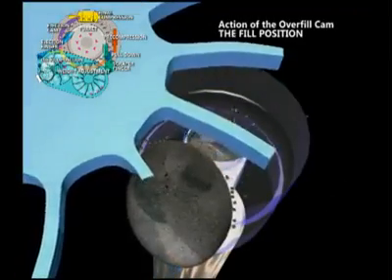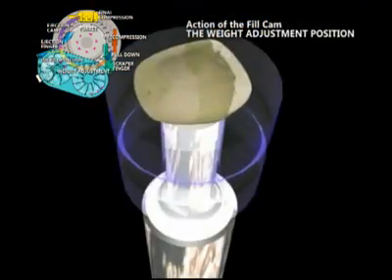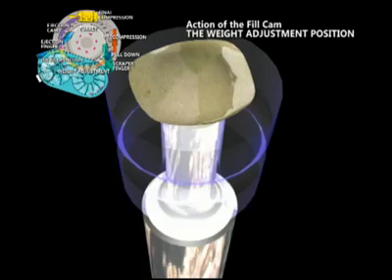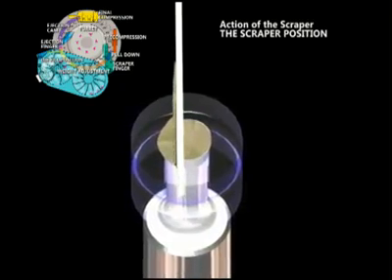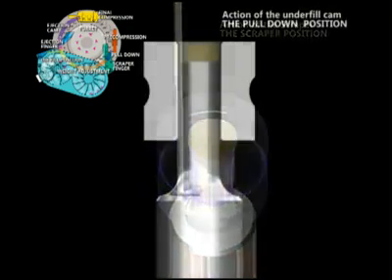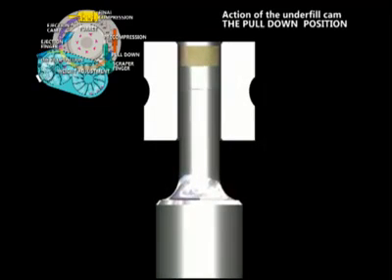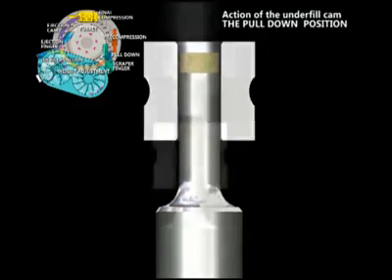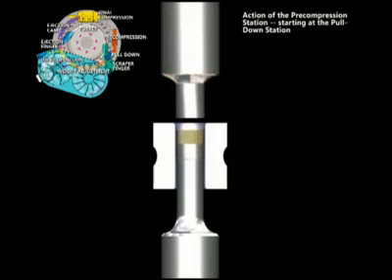مبدأ عمل مكبس الحبوب الدوائية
المكتب الهندسي للتجهيزات الصناعية